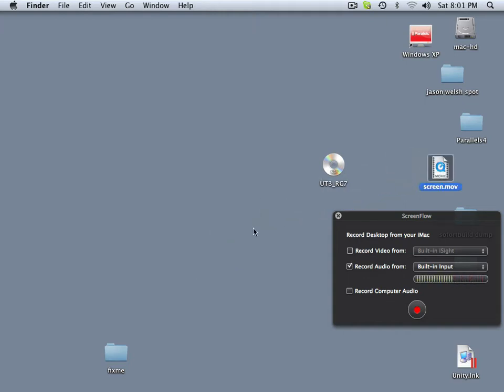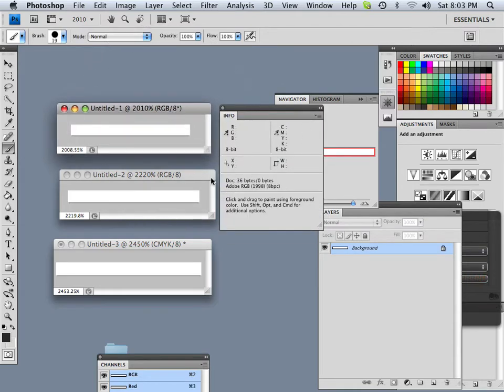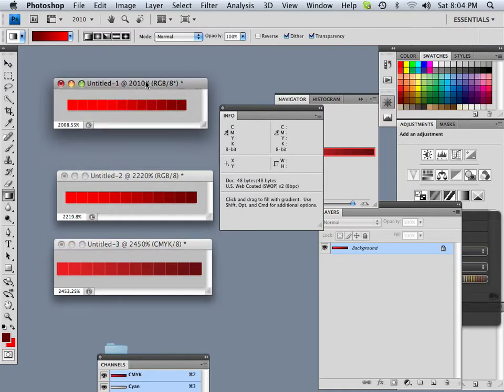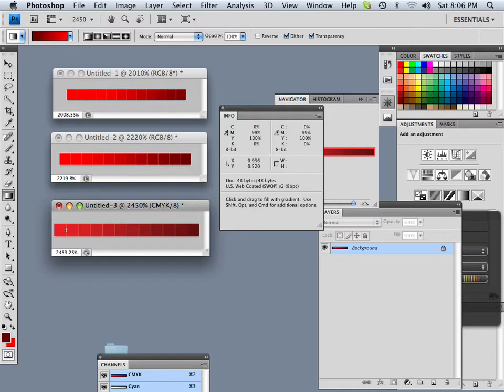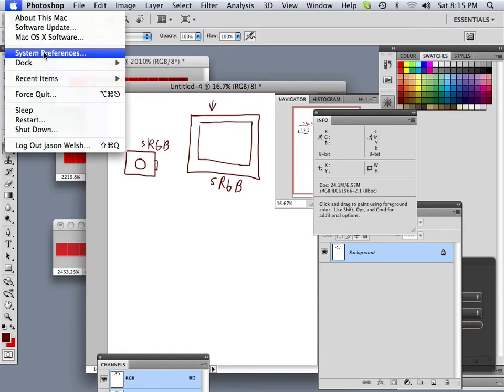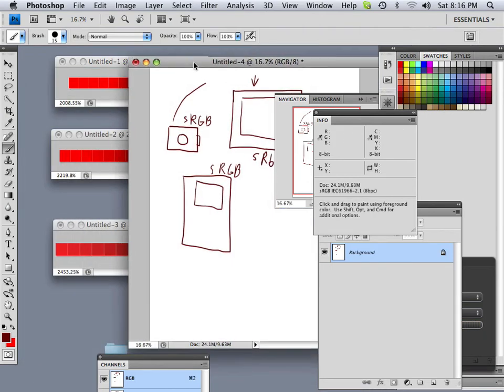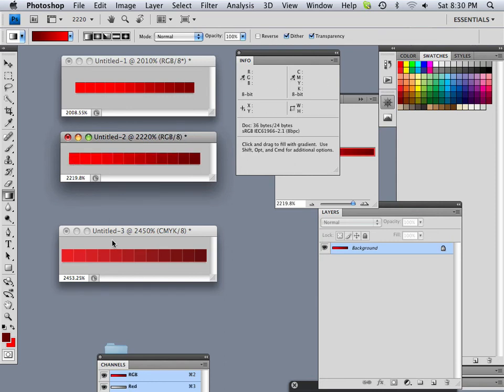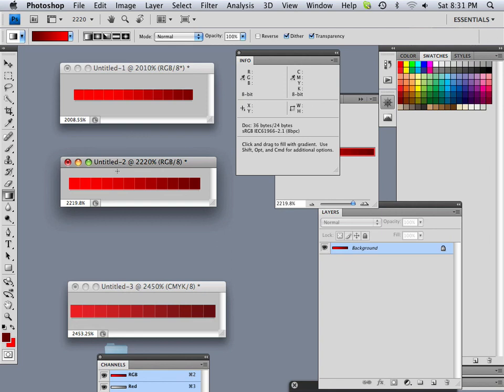0002 Colorspace RGB vs sRGB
Digital Photography Lessons